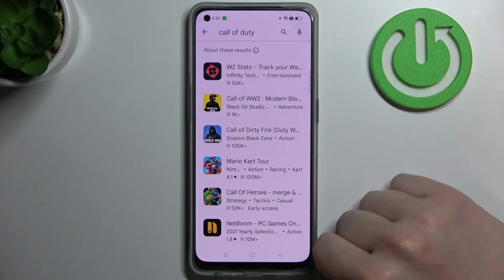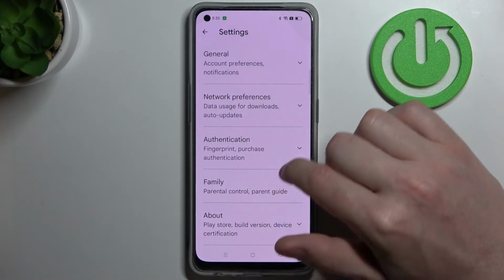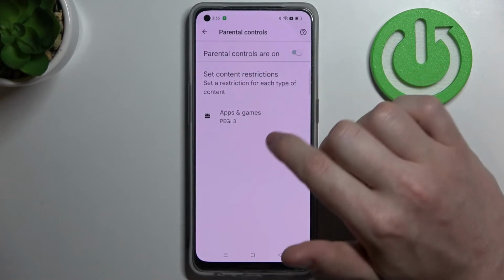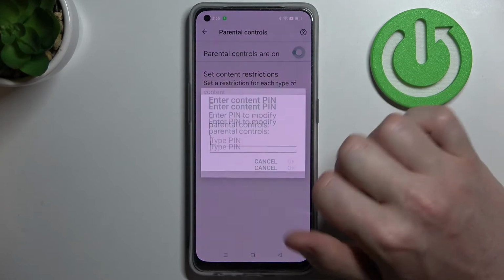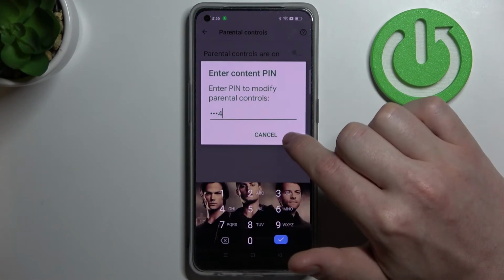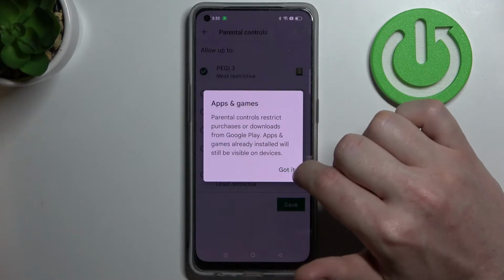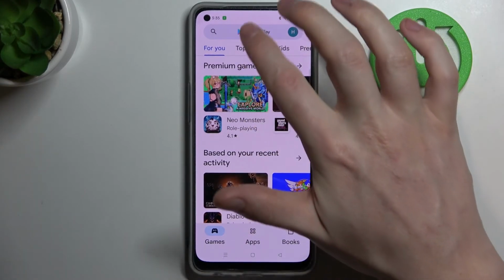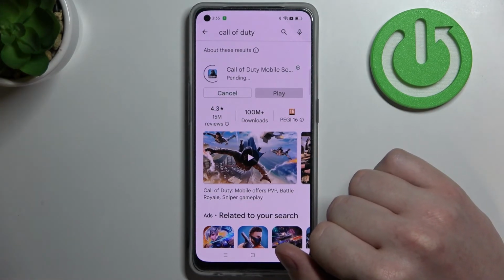OPPO Reno8 Lite – How To Fix Call Of Duty Not Visible On Google Play Store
Are you wondering how to fix Call Of Duty not visible on Google Play Store? In this video we will show how to Call Of Duty not visible on Google Play Store. Follow step-by-step video tutorial.

How to fix COD not visible on Google Play Store on OPPO Reno8 Lite?
How fix Call Of Duty not visible on Google Play Store on OPPO Reno8 Lite?
How to repair Call Of Duty not  visible on Google Play Store on OPPO Reno8 Lite?